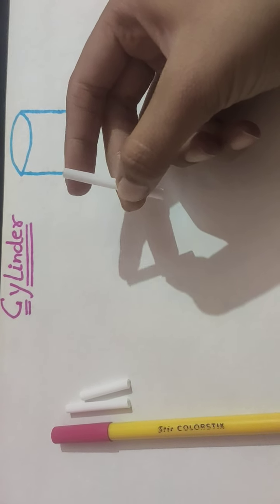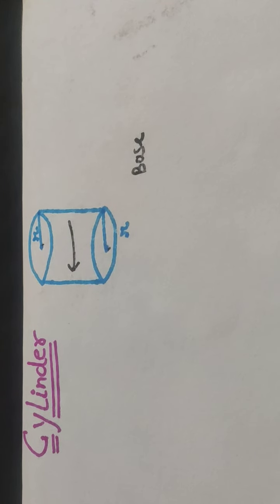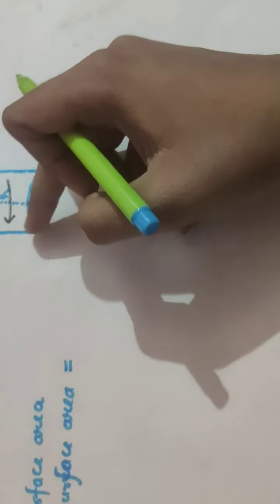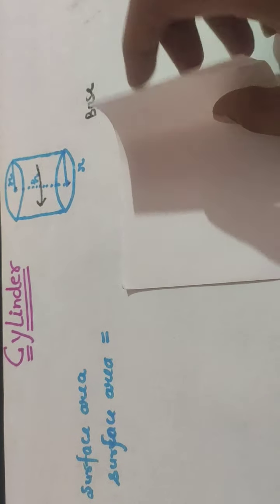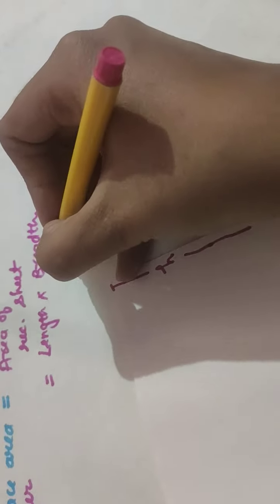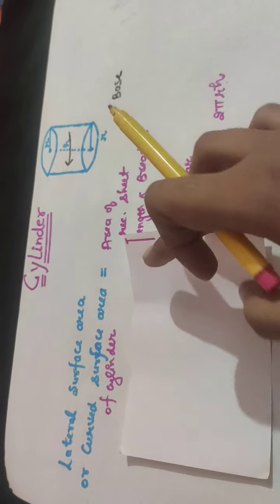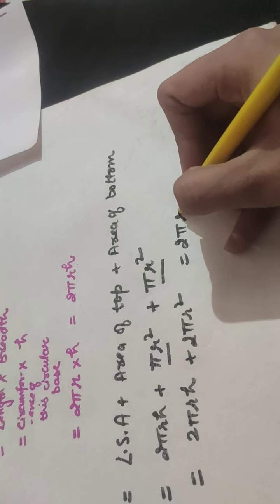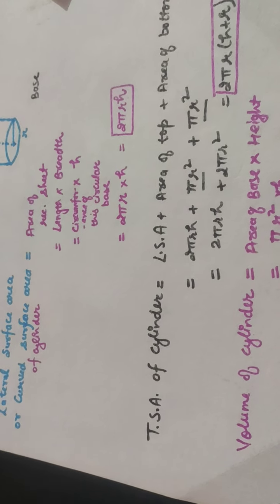CYLINDER ( Total surface area , Curved Surface Area and Volume of Cylinder)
By Miss Neha